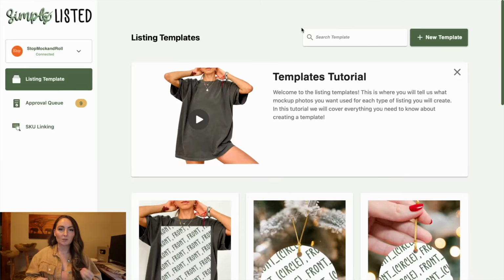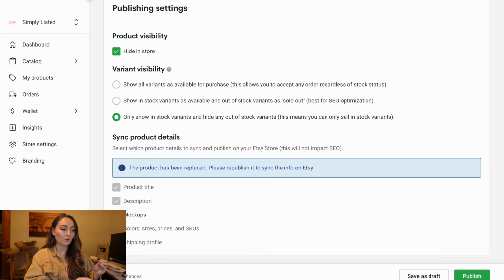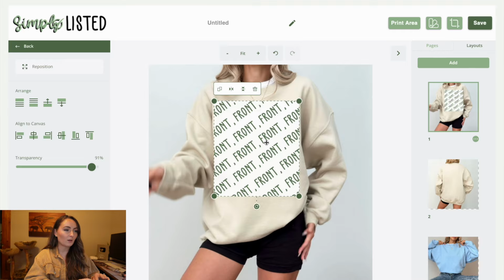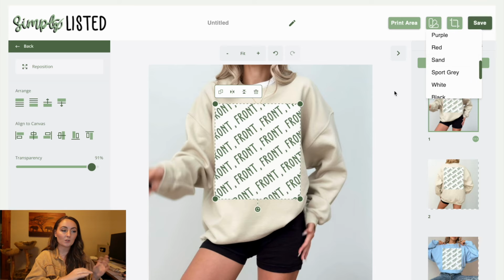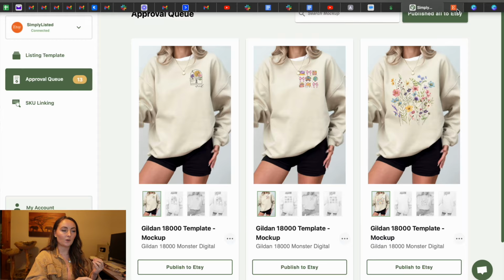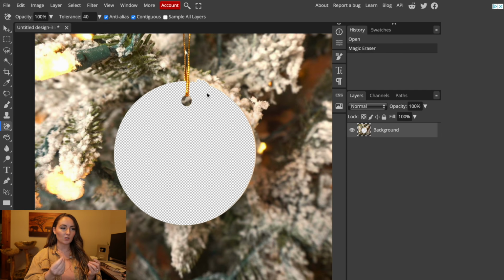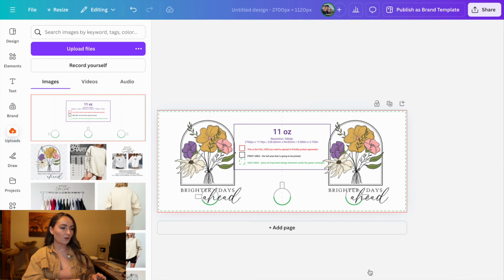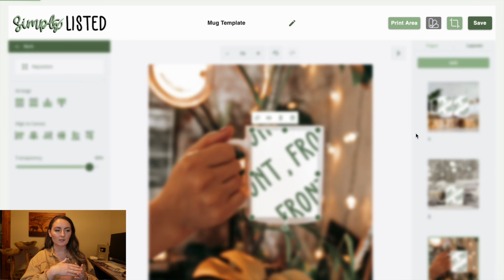Simply Listed Full Tutorial - Print On Demand Mockup Automation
In this tutorial you will get a full tour of Simply Listed's mockup automation tool! I will walk you through how to create listing templates for products connected to Printify and Etsy and then how to publish mockups to your Etsy store.

0:00 Simply Listed Tour
2:43 Connecting To Etsy/Printify
3:15 Payment Plans Page
3:37 Sku Linking Feature
3:55 Pre-Template Workflow
5:30 Getting Mockups Ready For Templates
7:10 Creating New Templates
12:03 Design Goes Behind Hair/Necklace
16:05 TEST your templates
17:06 Publishing Mockups
18:55 Editing Approval Queue Mockups
20:45 Editing Print Provider/Duplicating Templates
22:53 Ornament Mockup Templates
28:55 Mug Templates/Wrap Around Designs